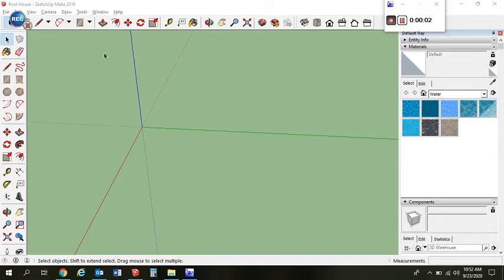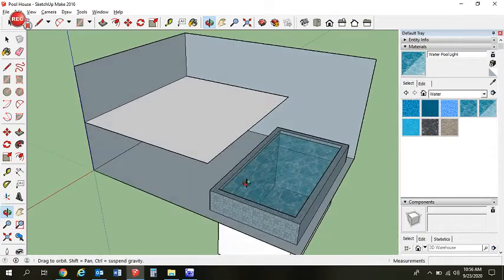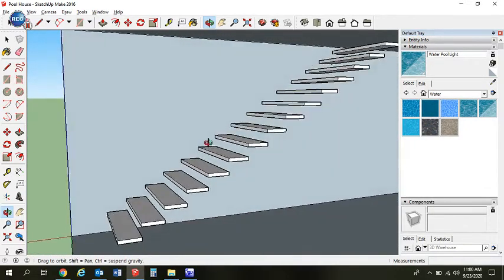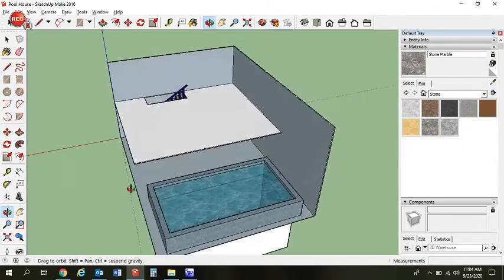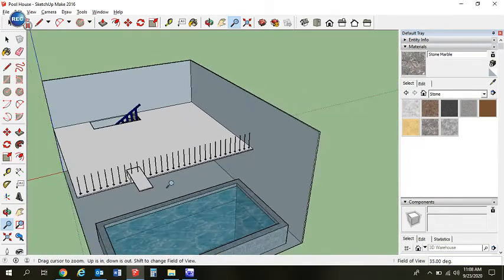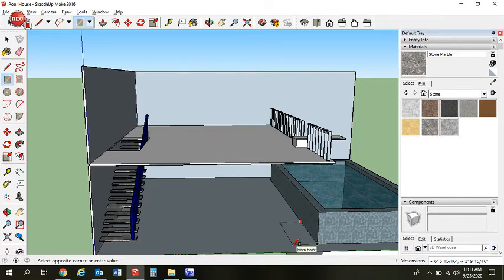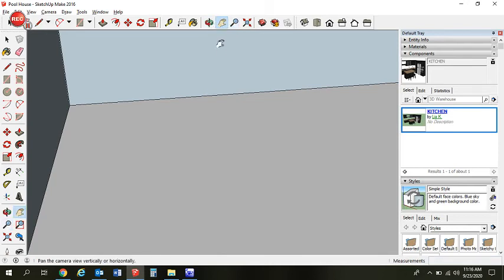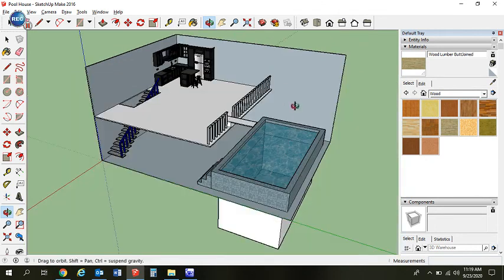Google Sketchup Pool House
Sketchup4Schools assignment- Pool House